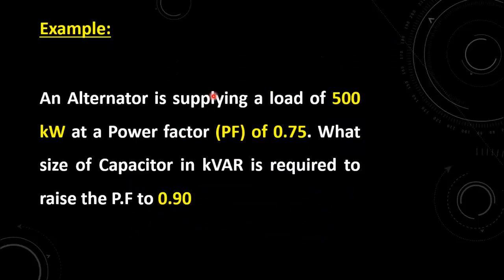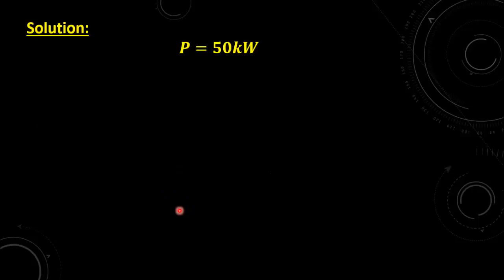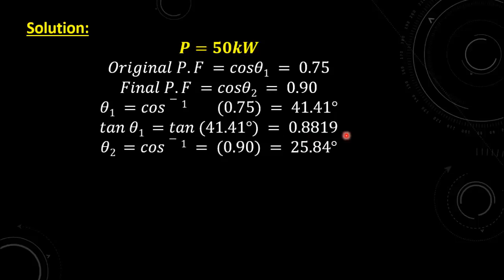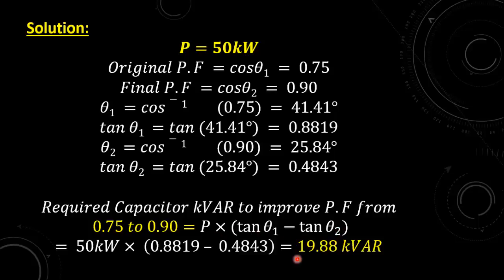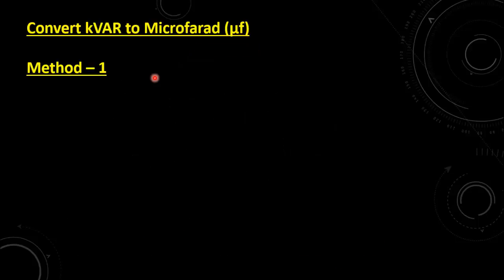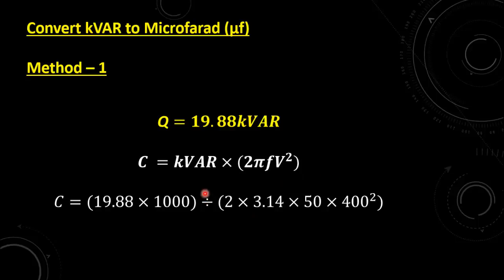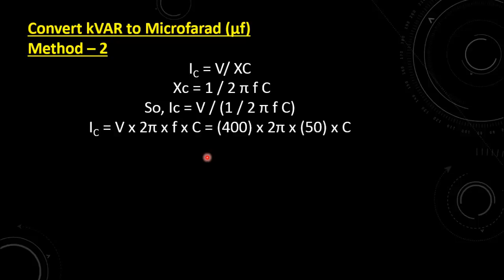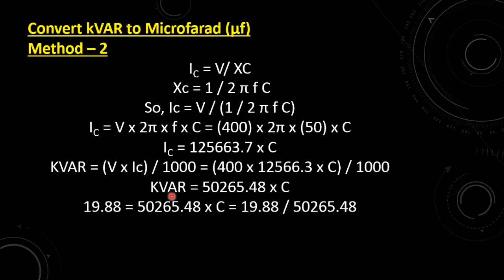Calculation of Capacitor Bank for Power Factor Improvement | KVAR and Capacitor Value PF Correction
power factor improvement or power factor correction is required when your system power factor is low then recommended. There are three methods of power factor improvement. In this video capacitor method is discussed along with calculation of kvar and value of capacitor required to produce that kvar.